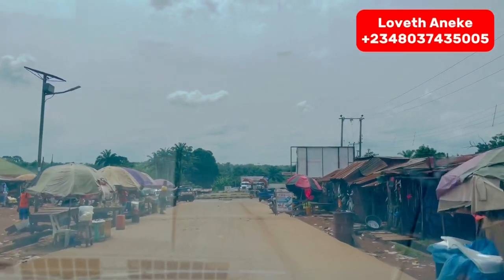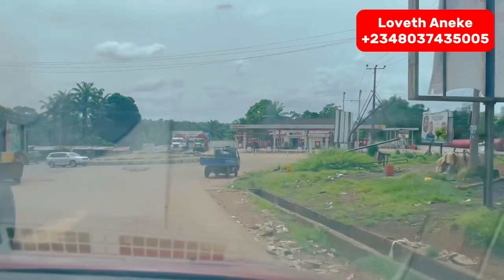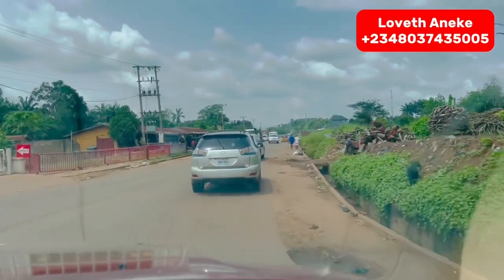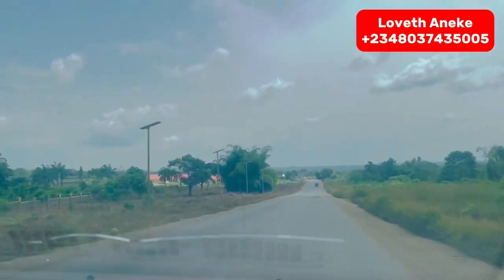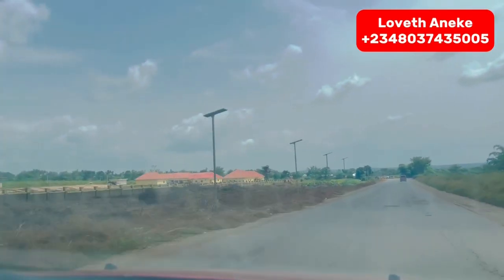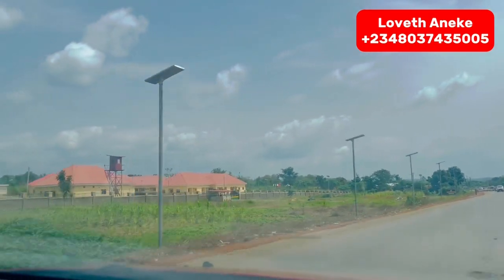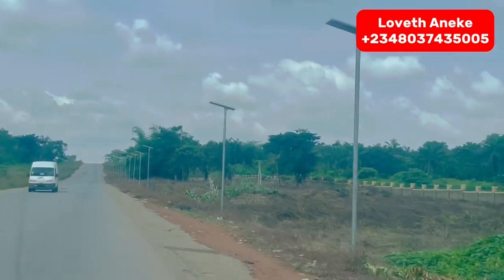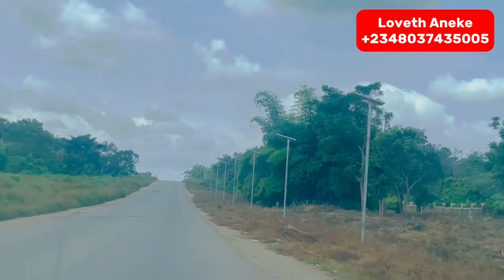🚘Drive with me to Maduka University/Cheap for land banking Enugu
The video is a tour to Maduka University from Ugwuogo Nike Roundabout. It’s a request from one of us to show him where Maduka University is located. Around here, we have properties for land banking selling as cheap as 1.5M——1 -/———-// -/
Remember that I’m always available to grant your request when it comes to real estate investment here in Enugu Nigeria. I show you genuine properties, tell you when to invest and why🤷‍♀️.

NedMedia  Anambra State iyiaguestate Awka YangaLife
Nwanyi Igbo Arise News  Peter Obi
African Voicez Nigerians, Rise Against Tinubu
SYMFONI Court 'Frees' Nnamdi Kanu To See Choice doctors BVI Channel 1 Madamsabi Media TV Lyon Mack TV Nienje Media TV
Soar Tv Top O Onyeozizi Nwanyi Igbo GOD'S AGENDA TV BIAFRA UNITE Onitsha
Scenic Drive From Onitsha To Awka, Heart Of town
NedMedia Amawbia Town, Anambra State, Nigeria Arise News Emefiele project completed in Enugu State Madamsabi Media TV 2nd Niger Bridge
Second Niger Bridge Connection Update
enugu enuguproperties realestate 042 enuguinvestors enugu Biafranews anambra
landedproperty cheaplandsforsale enugustate Real Estate
jeff anozie
how to make money through real estate
real estate wholeselling
sales
enugu real estate agent
land for sale in enugu
cheap lands for sale enugu
genuine lands in enugu for sale
lands for sale in enugu
real estate enugu
land for sale in owerri
land for sale in awka
land for sale in abakaliki
property for sale in owerri
land for sale Loveth Aneke
propertyinvestment southeastnigeria
 real estate companies in nigeria real estate website real estate business real estate quotes real estate logc real estate agent real estate companies in lagos realestate real estate companies in Enugu realestatecompaniesinenugu real estate companies in abuja realestatebroker realestateinnigeria realestatemanagement realestatemeaning chimeavenuenewhavenenugu realtorlife where real estate is booming enugu enuguinvestors enugubuildings enugustate
youtube real housewives of lagos real estate short real estate videos what's real estate business What's real estate all about youtube real estate channels real estate on youtube south east road innigeria, arlintv, arlintelevision, seman horizontal city properties pwan realestate Guiness Hildabacinews enugu state nigeria costoflivinginigboland, igboland, igbosnigerians,covid-19, in
diaspora, channels tv, channels television, bbc africa news, bbcnews, road reconstruction in nigeria, onitsha-enuguexpressway, anambra state federal ministry of works and housing, lalacastle frankstantv choiceframe federal highway railway enugusitathome Realtors in Nigeria Realtors in Enugu
Airbnb.com Hotel.com Booking.com
reconstruction, southeastNigeriaonitsha expressway, biafranews, ipob indigenouspeople, chachaeke built estate iphone comedy nnamdikanu newsnjenjemediatv, njenjemediatoday

real estate broker meaning
real estate business in nigeria
real estate building
real estate banner
real estate brokerage
real estate business plan
real estate background
Enugu state government land for sale
Distress land for sale in Enugu
Cheapest land in Nigeria
Buy land in Enugu and pay installmentally
Cheap land for sale in Nigeria
Cheap land for sale in Enugu
Land for sale in Nigeria
Half plot of land for sale in Enugu
Loveth Aneke realtor in Enugu
real estate brokerage meaning
real estate business card
real estate business meaning
real estate building images
real estate banner design
real estate broker salary
real estate logo
C of O land in Enugu
Loveth Anekehow to invest in real estatehouses for sale in enugu nigeriaHouses for sale in enugureal estate investing for beginnersReal estate in enugureal estate investing 101